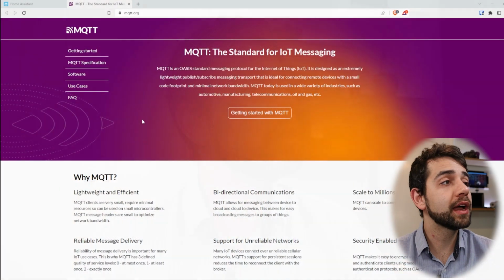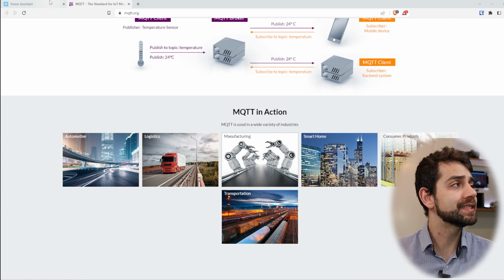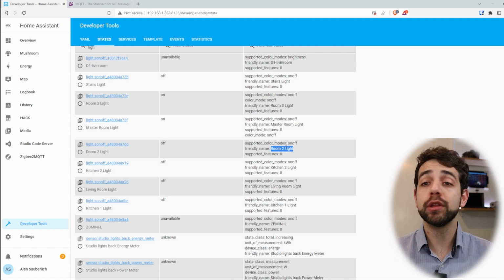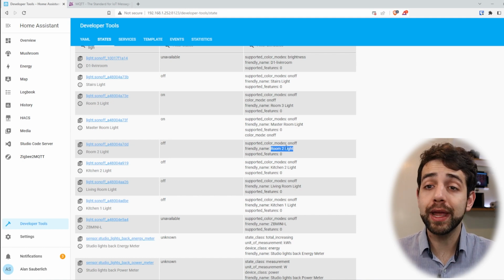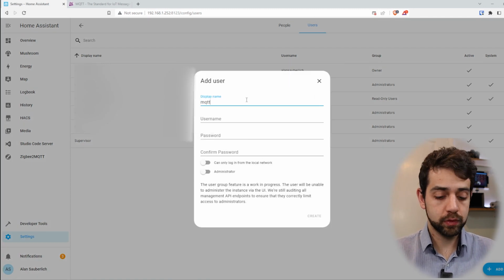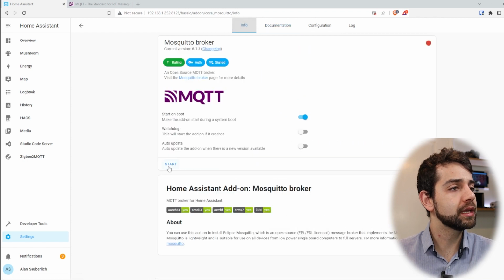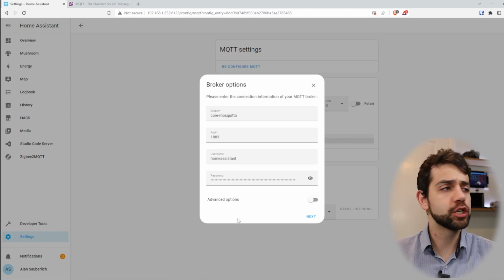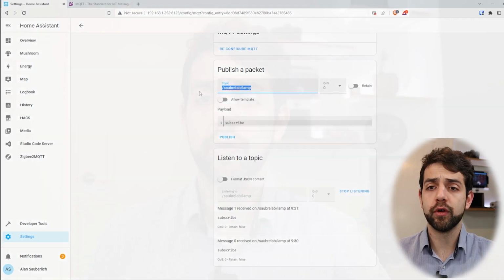Now is the time to install and configure MQTT on your Home Assistant to continue its automation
In this video, we will show you how you can install MQTT on your Home Assistant, this installation will be based on the home assistant supervisor option.

It will switch to a ringing bell to indicate that you have chosen to receive all notifications.